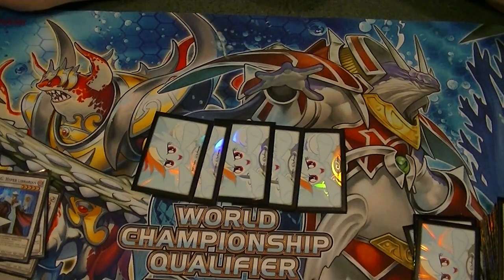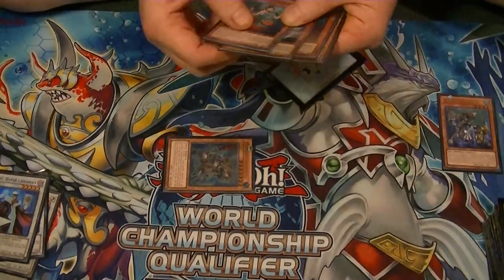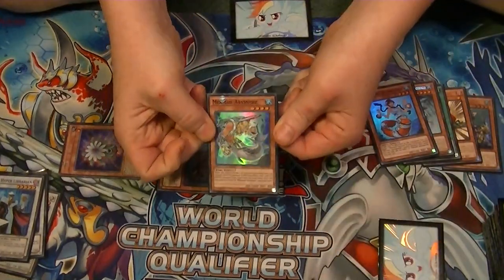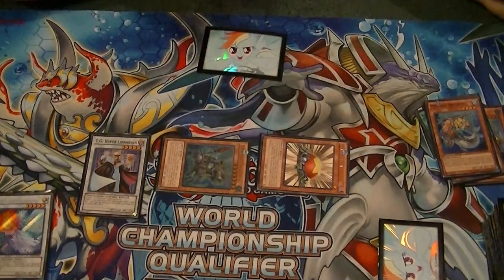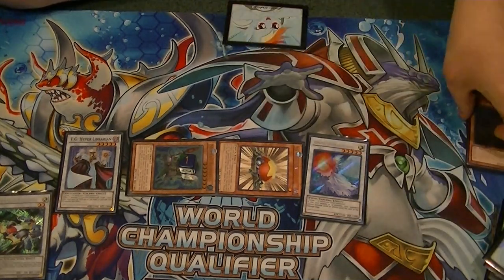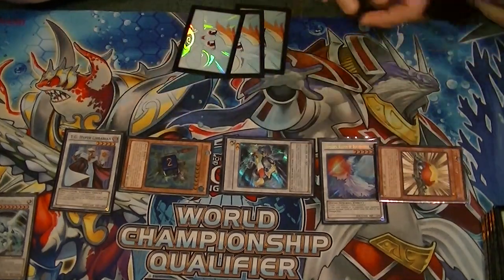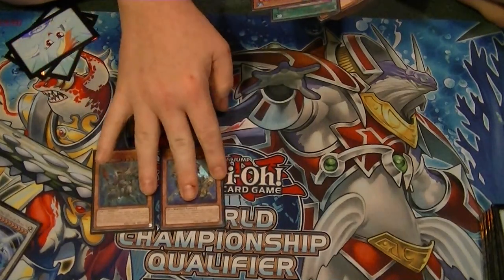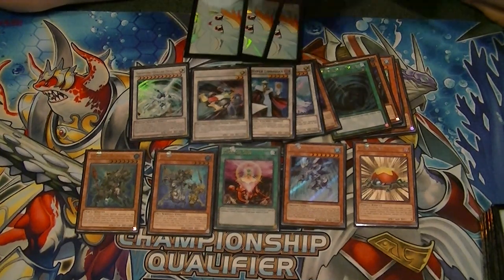5 Card Combos Episode 2 Quasar no soul charge